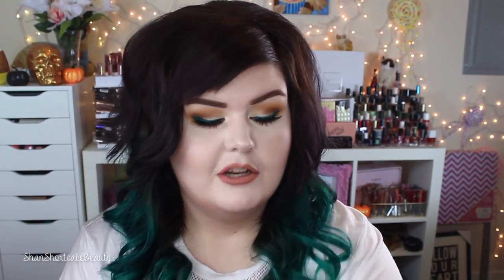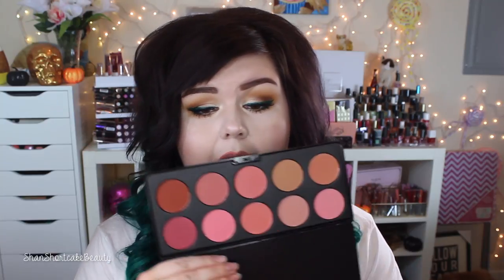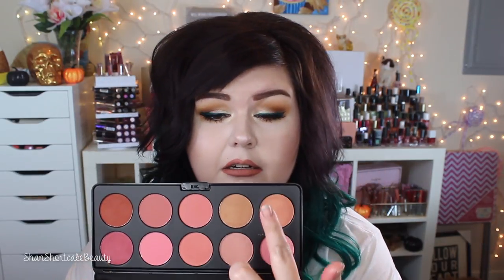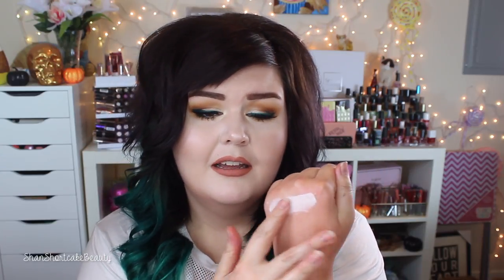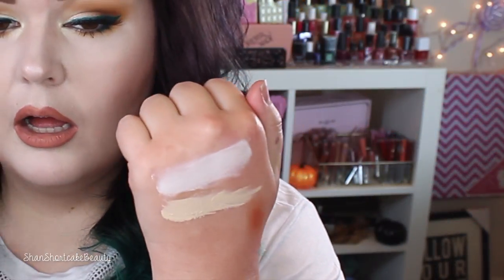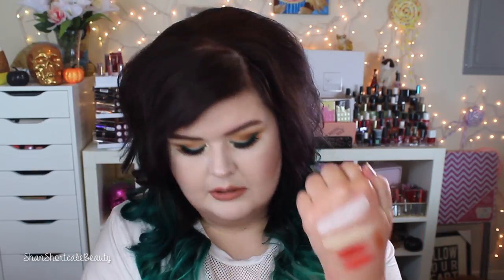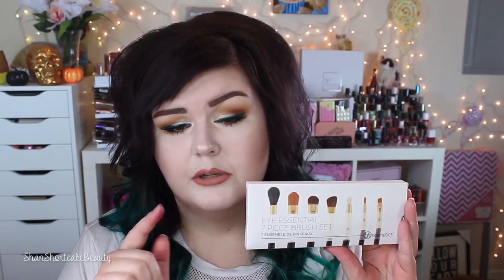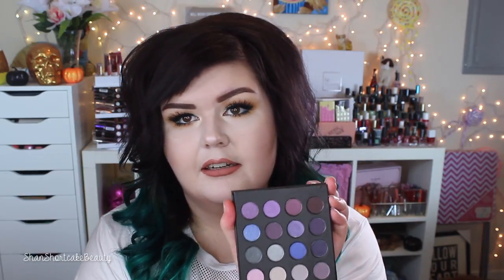BH Cosmetics Haul | November 2017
Hiii loves! As most of you know I Have just moved into a new home! I am hoping to get my filming room together ASAP but for now I do have a couple more pre-filmed videos for you! Let me know down below in the comments what the first video you want me to film is once I set up is done!

Thumbs up for more BH Cosmetics Videos!

XO
Shan

PS.. There is a Makeup Revolution Haul coming next!! :D
PSS// So sorry I have been so absent! Between moving, two new kittens and going into holiday season at work I am pooped! I miss you guys everyday.

PRODUCTS MENTIONED

BH Cosmetics New Naturally Flawless Foundation 201 Ivory
BH Cosmetics Pro Total Coverage Concealer in White
BH Cosmetics Pro Total Coverage Concealer in 100
BH Cosmetics Pro Studio Anti Shine Primer
BH Cosmetics Classic Blush Kit
BH Cosmetics Take Me Back To Brazil Palette
BH Cosmetics 7 Piece Essential Eyes Brush Kit

EYES: If you want a tutorial on this look let me know!
LIPS : Ciate Glitter Flip in Candy/Colourpop Aquarius 💋
TOP:  Rue 21
NAILS:
HAIR COLOR: Too many to list lol

Shannon M.

BEAUTYLISH: Beautylist.Com/ShannonShortcake
IPSY: Ipsy.Com/ShannonShortcake

FAQ

EDITED WITH: iMovie

FTC: All products purchased by myself with the exception of any products marked with a * next to them. I only use products I believe in (in my videos) and would never show you something I didn't think was a great product! I will always mention in the video if I am trying out a product and my opinion is not yet 100%! ALL OPINIONS ARE MY OWN! You know I got you dolll! Love you !